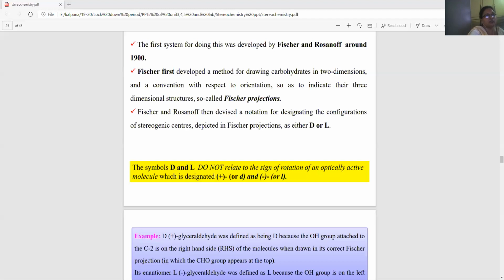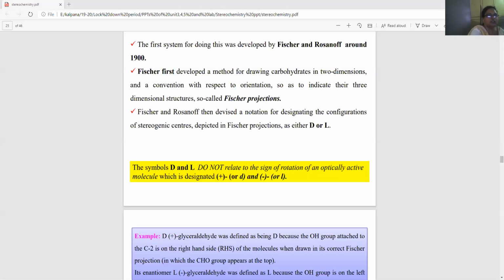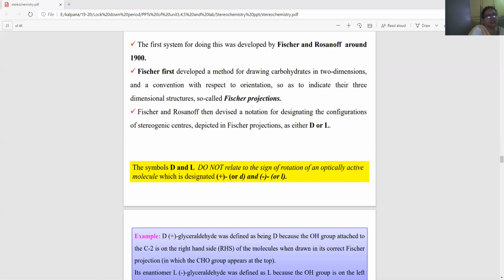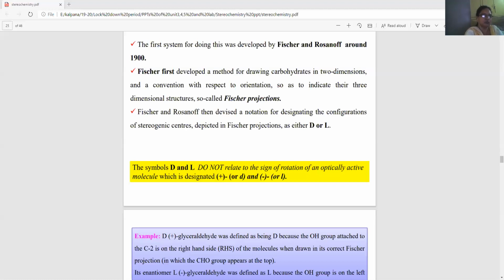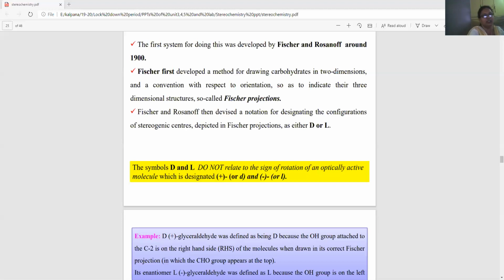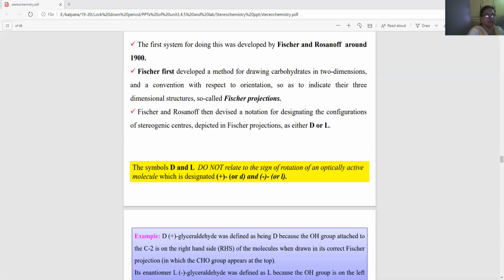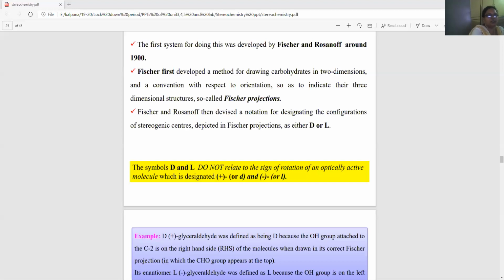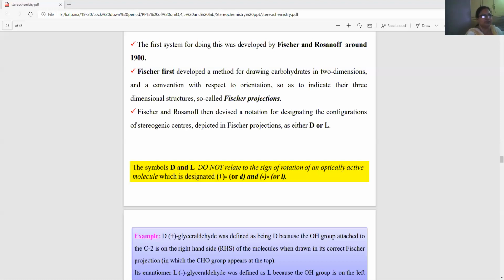conformational analysis of n butane